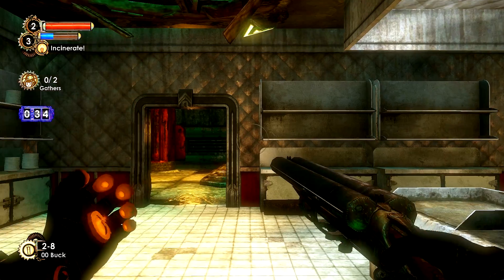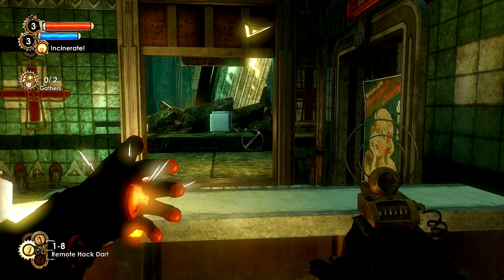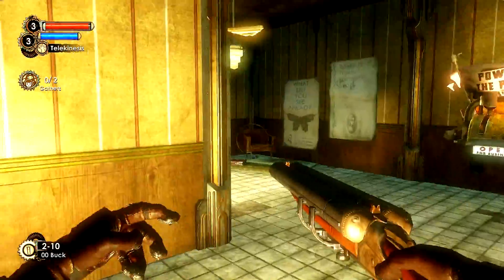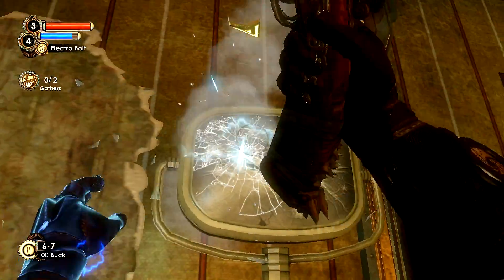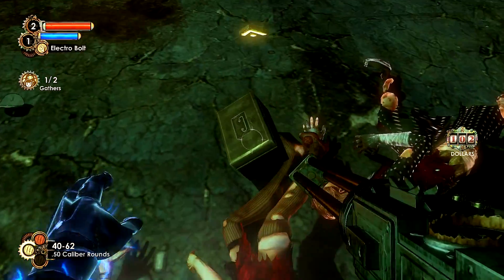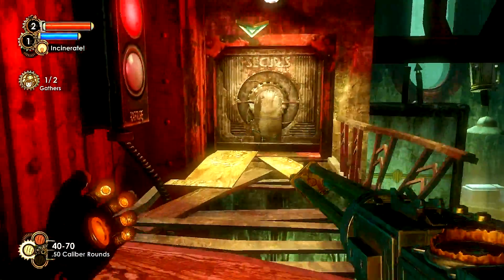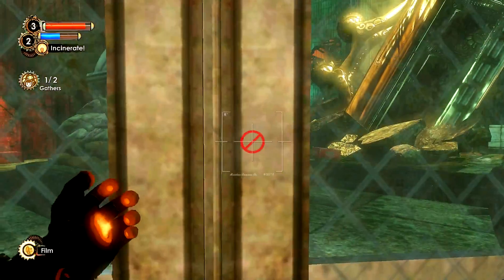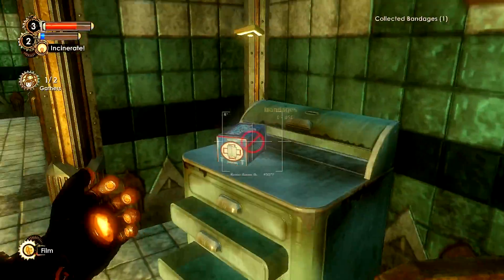Bioshock 2: Research Cam Ep.9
Playing Minecraft, Battlefield 4, Skyrim, Fallout New Vegas